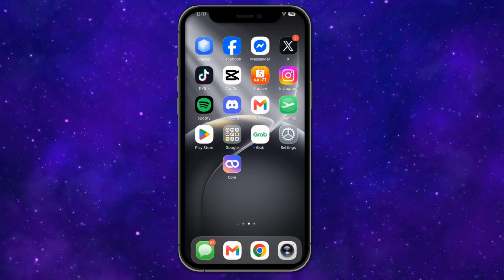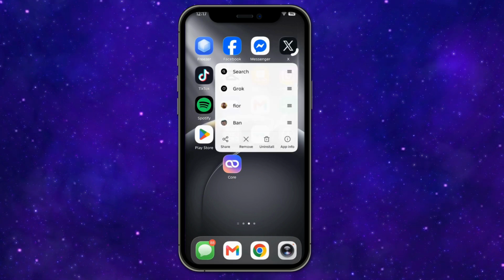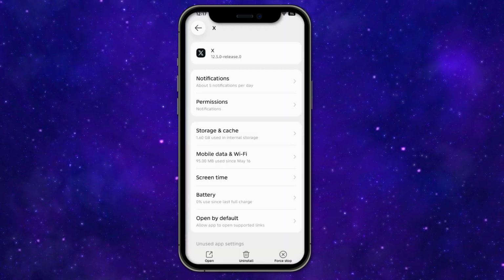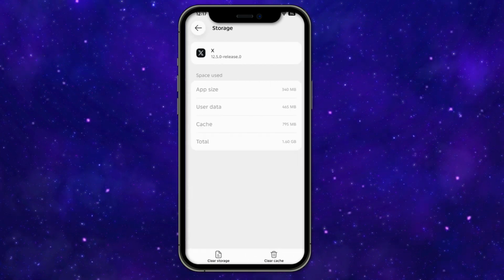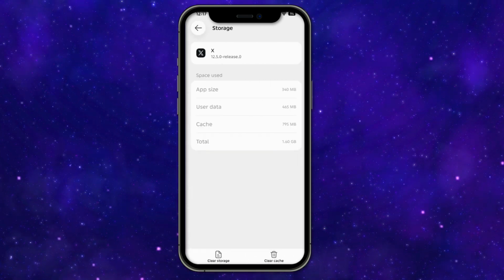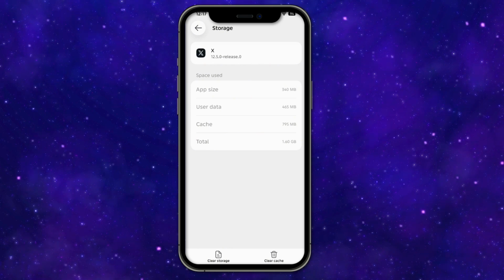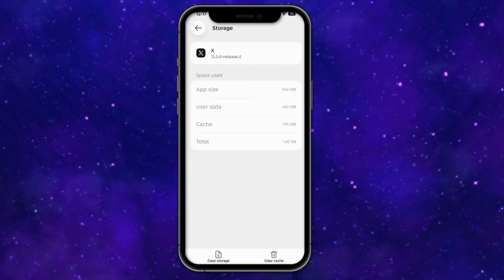HOW TO FIX DOUBLE AUDIO ON X (TWITTER) WHEN PLAYING VIDEO ON WEB BROWSER MOBILE (2026)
In this video, I am going to show you how to fix double audio on X Twitter when playing video on web browser mobile 2026 with a full guide. If you experience audio echo or duplicate sound issues on X platform videos via mobile browsers, this tutorial will help you resolve double sound problems quickly and improve your viewing experience.